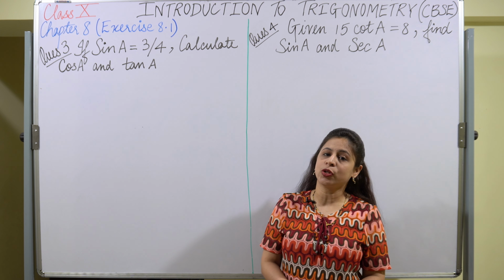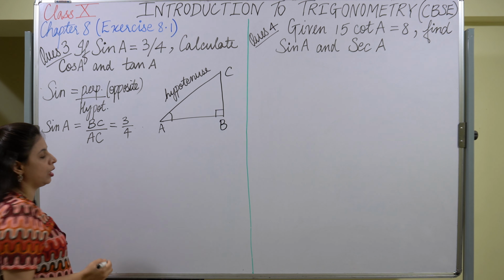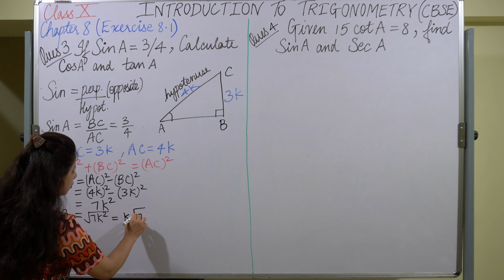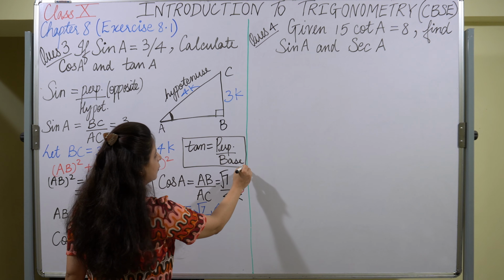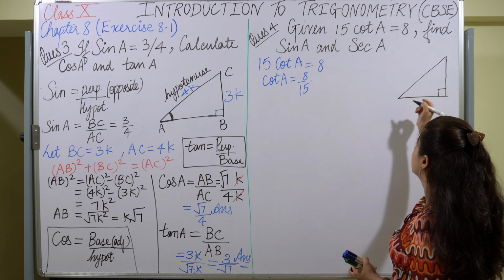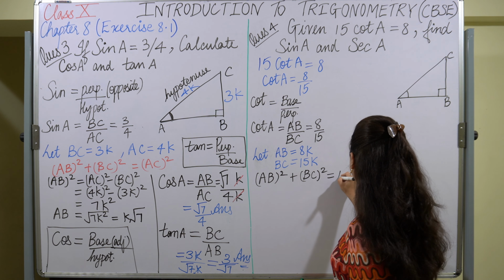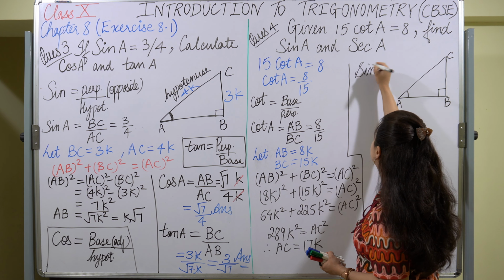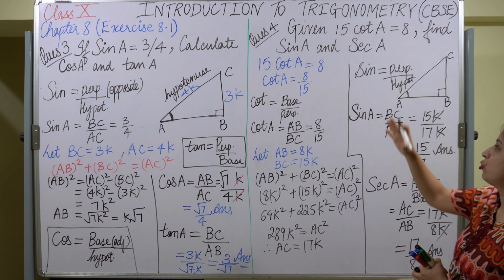Q3 and Q4, Ex 8.1 - Trigonometry - Chapter 8 - Maths Class 10th - NCERT - By Shruti Academy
In this video we are going to solve Question 3 & Question 4 of Exercise 8.1 of chapter 8 Introduction to Trigonometry Mathematics of Class 10 CBSE (NCERT).